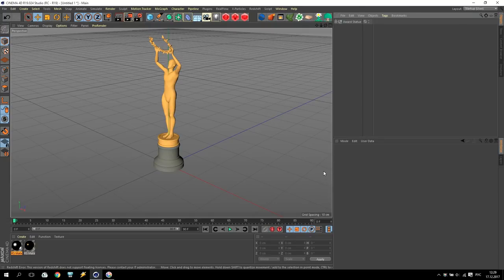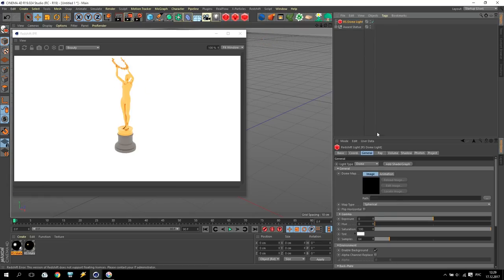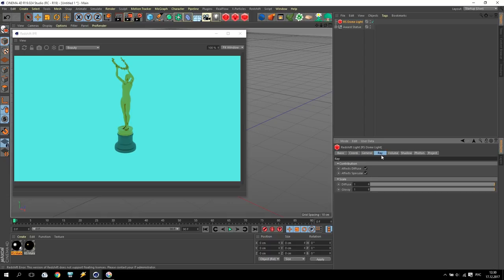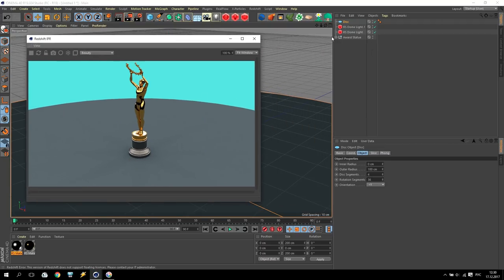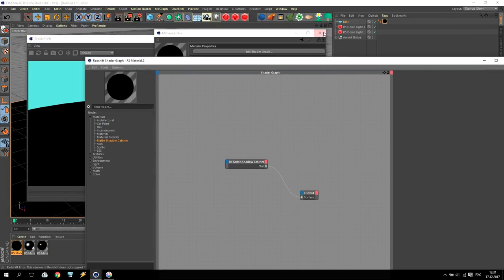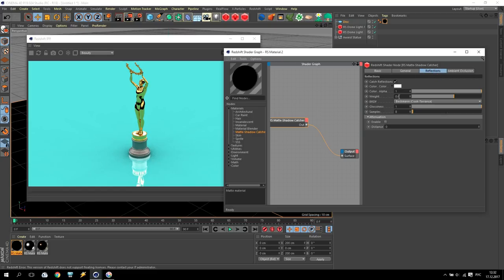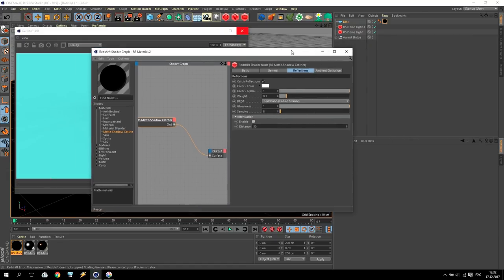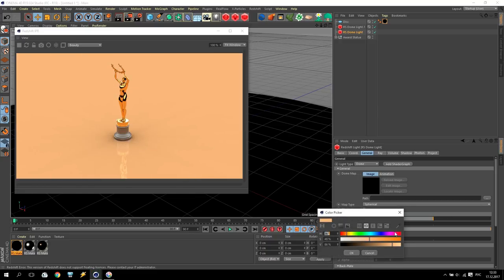Cinema 4D Tutorial / Redshift Render / Infinity Background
Hello Friends! This is short Tutorial and I'll show you how to make Infinity Background in Redshift Render. Enjoy!